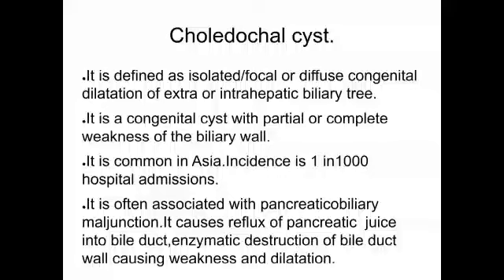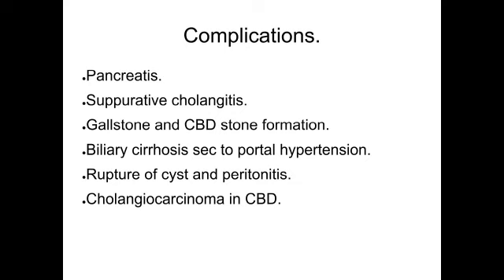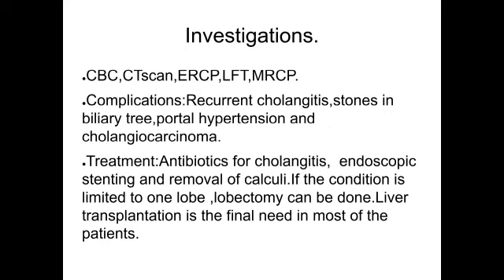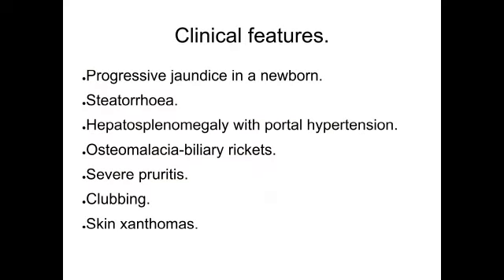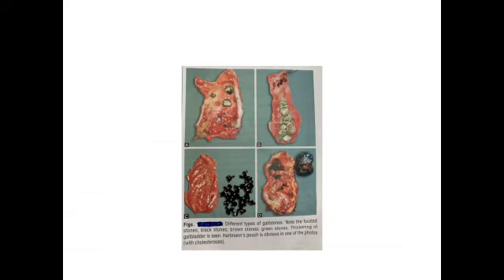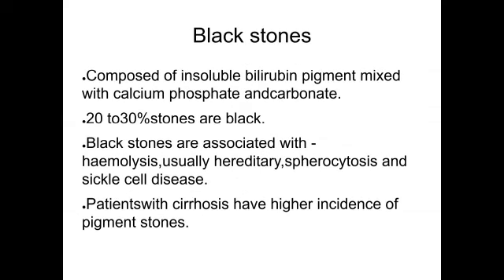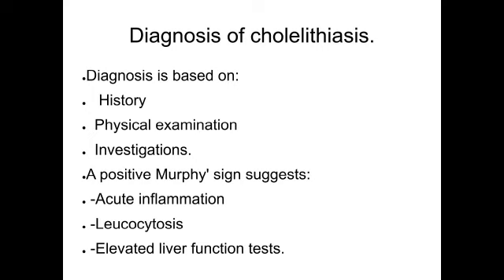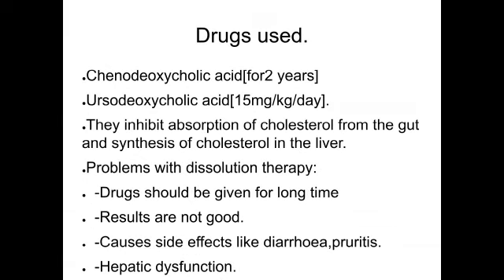9th term Surgery, Choledochal Cyst